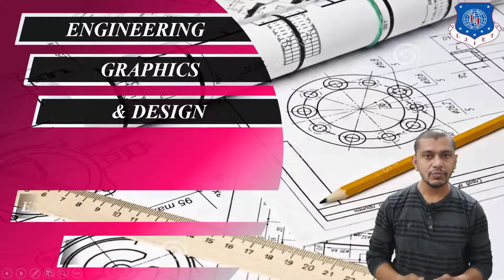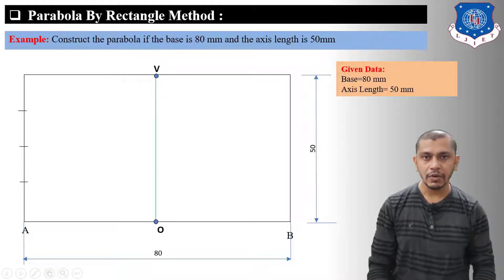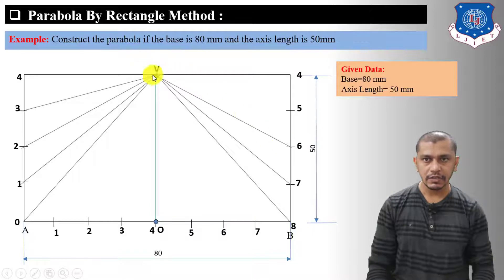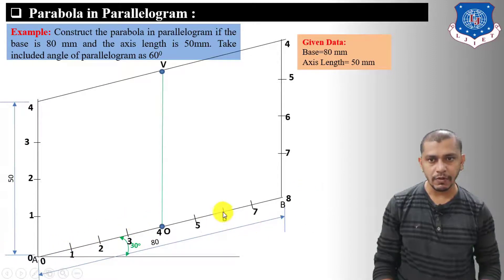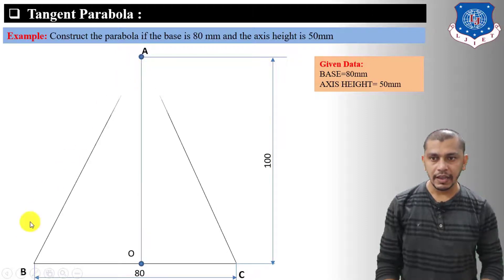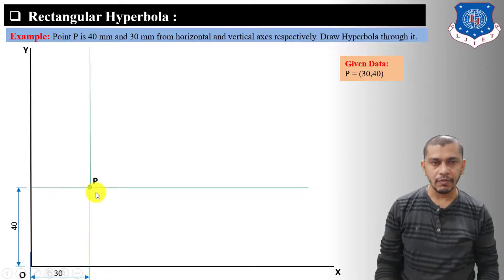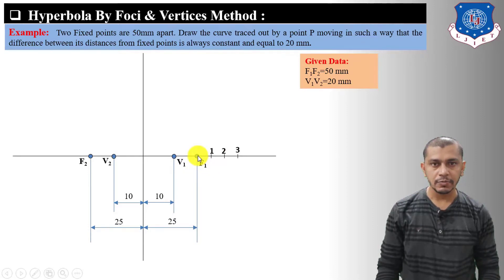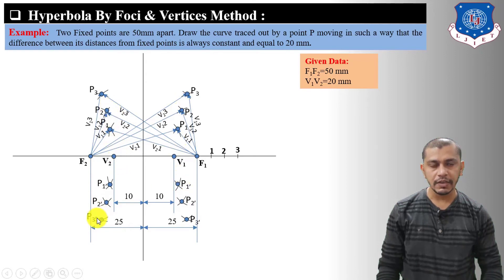Lec -13_Conics Session-III | Engineering Graphics & Design | First year Engineering